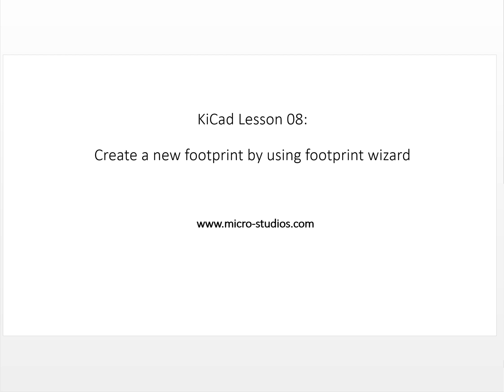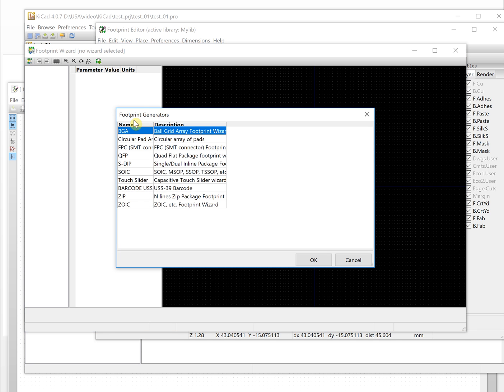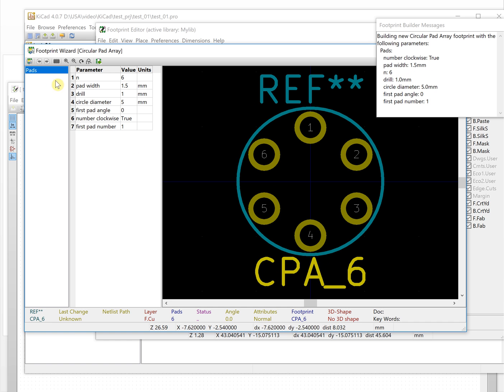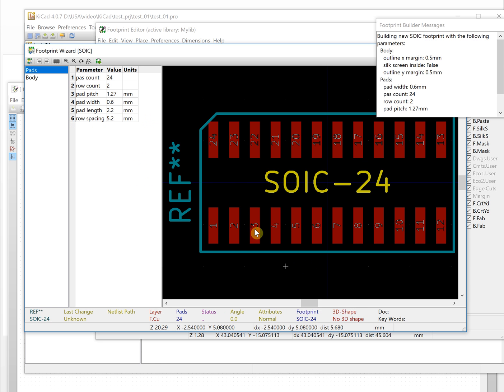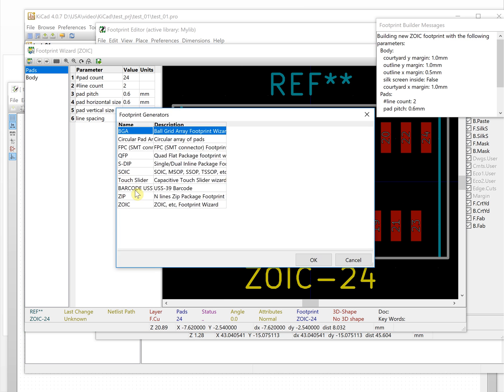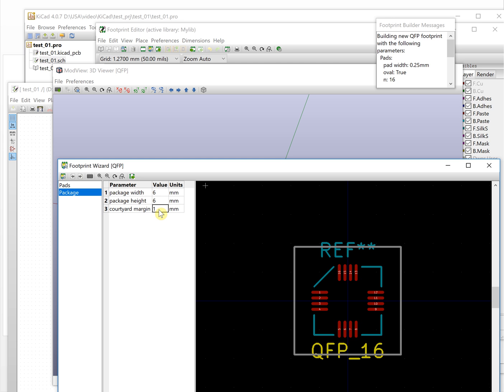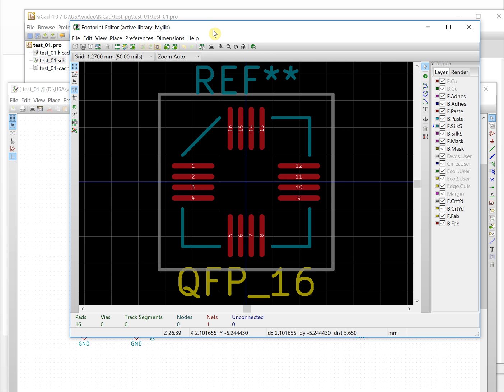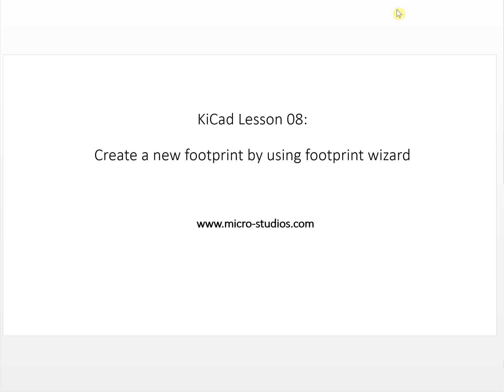KiCad Lesson 08: Create a new footprint by using footprint wizard